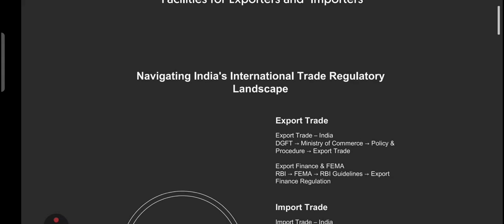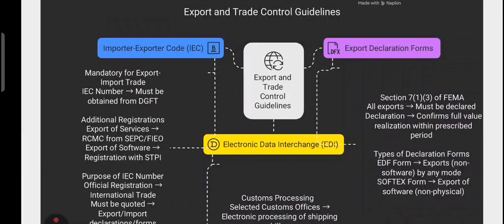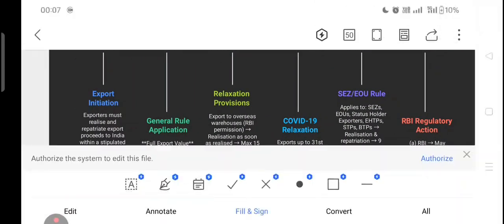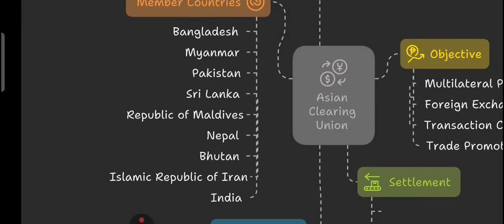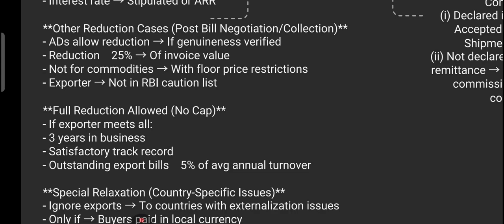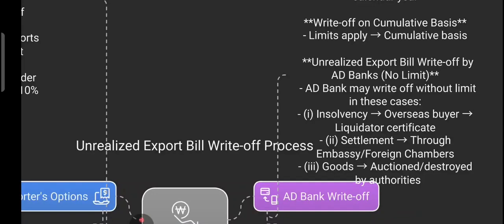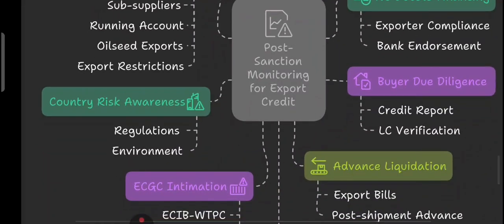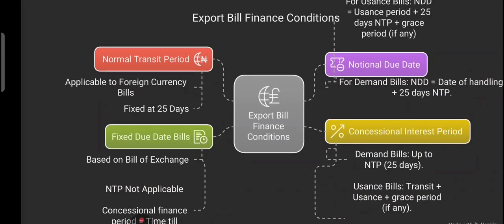🚀CAIIB JUNE Crash Course || BFM UNIT 5| Facilities for Exporter and Importer||Master in Minutes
Are you preparing for the **CAIIB June Exam**? This crash course video is your one-stop solution for mastering **BFM Unit 5: Facilities for Exporters and Importers** in just a few minutes!

✅ Clear explanation of export/import finance
✅ Easy-to-understand format with real-life examples
✅ Focus on important concepts like **Pre-shipment and Post-shipment Finance**, **Buyer’s Credit**, **Export Credit**, and more!

This session is part of our **CAIIB Crash Course Series**, designed to help you **crack BFM with confidence**.

📝 Drop your doubts or questions in the comments below!

**🎯 Topics Covered:**
- Types of Facilities for Exporters
- Facilities for Importers
- RBI Guidelines & FEMA Provisions
- Role of Banks & Export Credit Agencies
- Pre & Post-Shipment Credit

Join our **Telegram Group** for PDFs, Mock Tests, and Daily Quizzes!
📲 [Insert your Telegram/Website link]